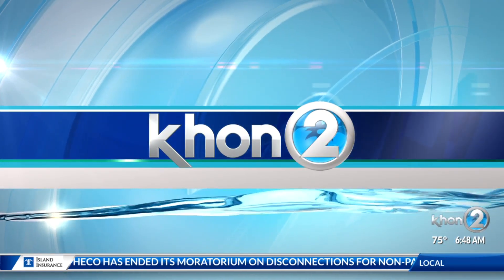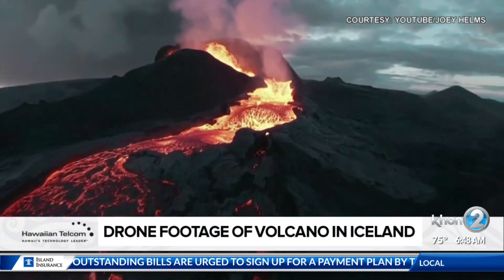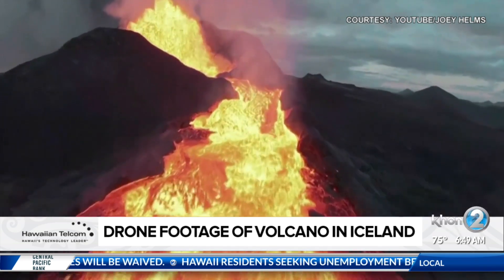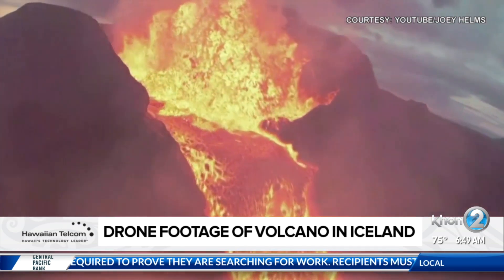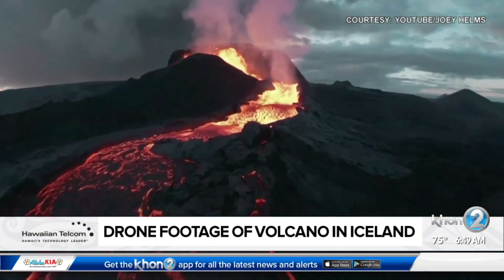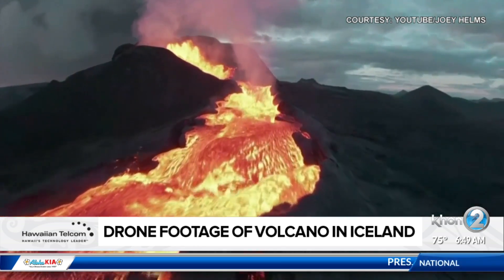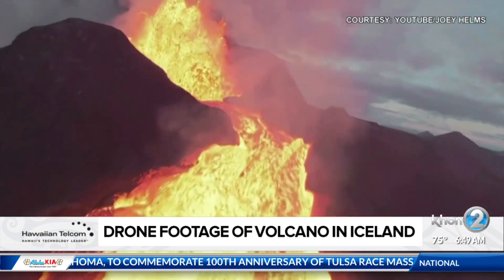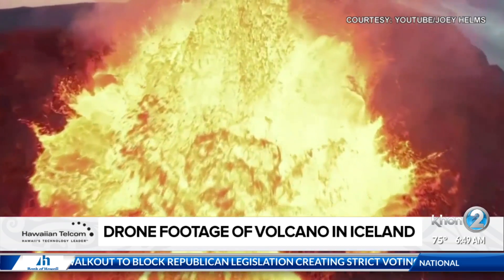Social Scene: Drone footage of volcano in Iceland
Drone footage got an up close visual of a volcano in Iceland.